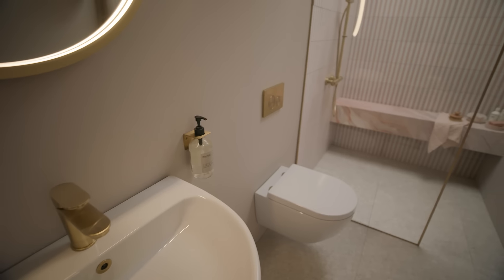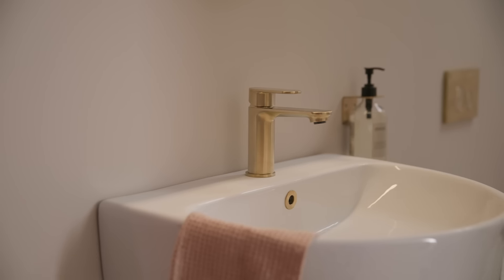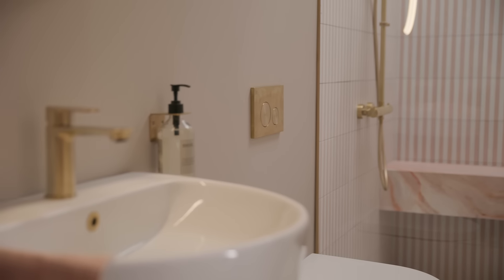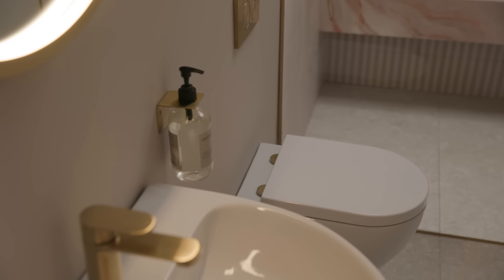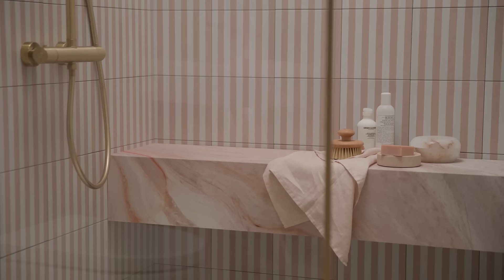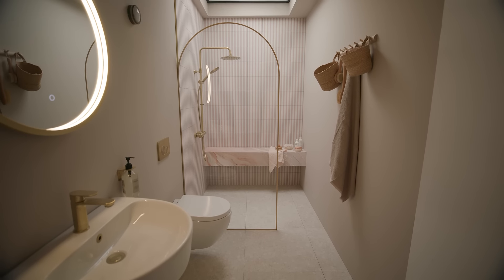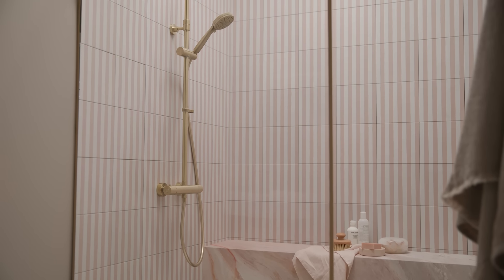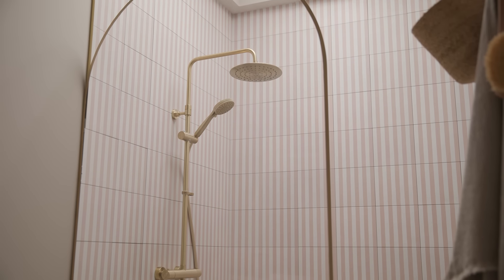How to Create a Stylish Small Wetroom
The beauty of a wet room is the cocooning effect it has on a space. In this respect, awkward, disjointed rooms can be transformed into a single, seamless area, making wet rooms a solid alternative to traditional layouts for compact bathrooms.

For this design, we opted for warm toned large- format floor tiles and candy-stripe vertical walls to further emphasise the height of the room.

Introducing a built-in shower seat makes the most of empty spaces and adds luxury, while also making the bathroom multigenerational. Brushed brass fixtures and brassware adds a polished finish to the room, while wall hung fittings add floorspace and help to open up the space.

Looking for more small bathroom ideas?